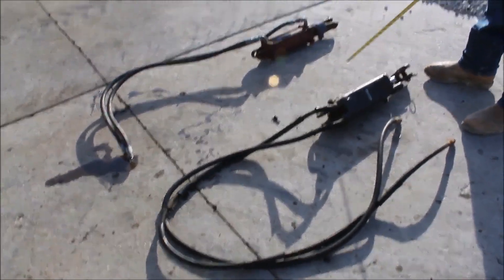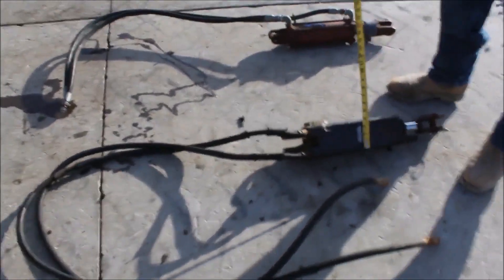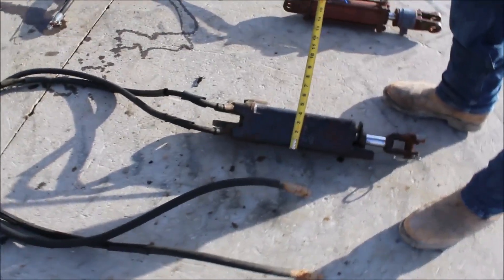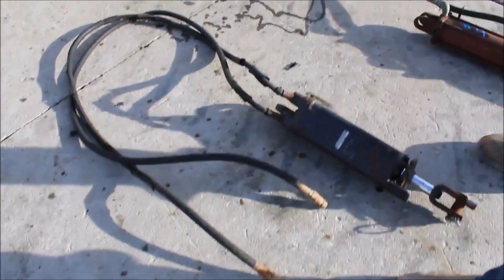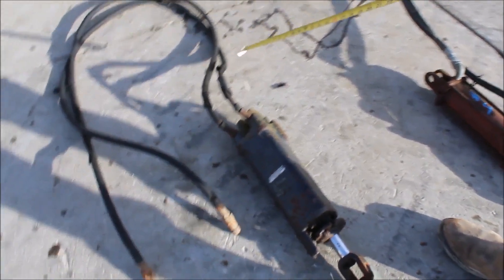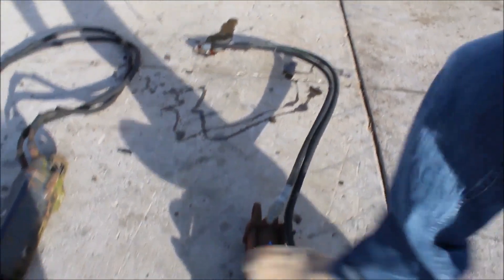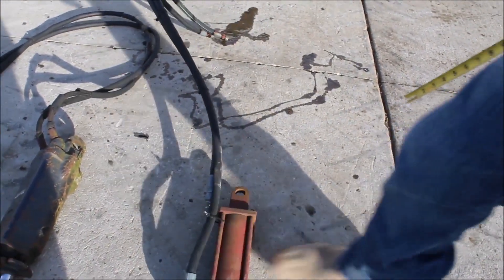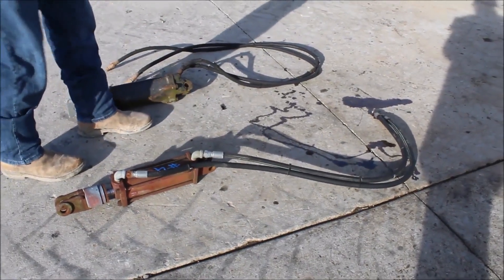JOHN DEERE & CUSTOM MADE CYLINDERS QTY:2 WITH HOSES #4 For Sale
John Deere Cylinder with Hoses  -4in; Custom Made Cylinder with Hoses  -3in, No Fittings, Set #4 *See Pics & Video For More Details *Sells Absolute! ~Please Read Terms & Conditions Before Bidding